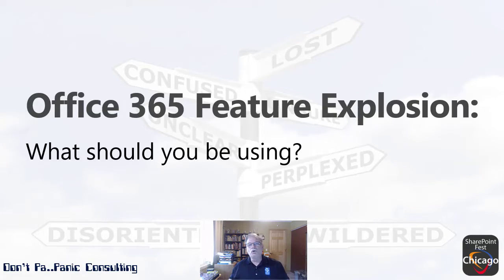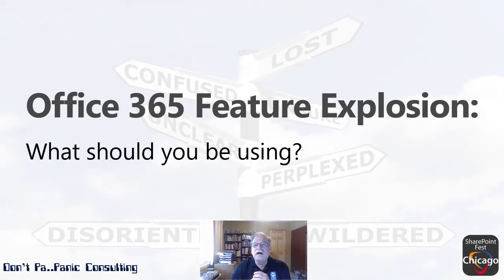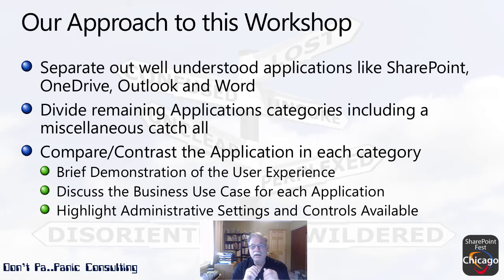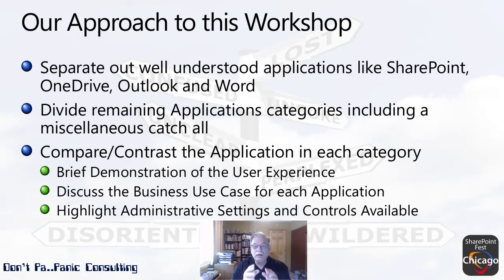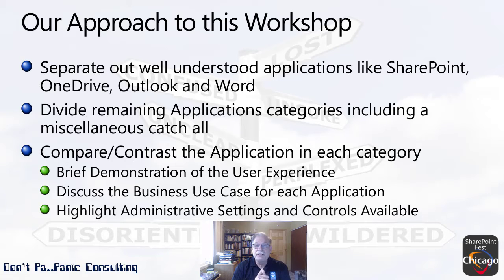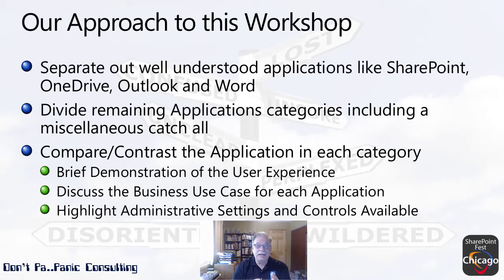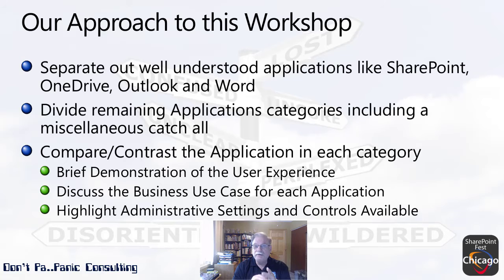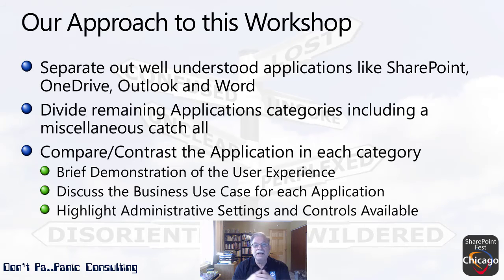Office 365 Feature Explosion: What Should You Be Using?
WRK106 - Office 365 Feature Explosion: What Should You Be Using?

The pace of change in Office 365 continues to accelerate. Over the last few years we've seen the introduction of a multitude of new features and offerings like Teams, Groups, PowerApps, Stream, and now Forms. All these new icons in the Office 365 App Launcher provide both a promise and a challenge for organizations. Some of the new offerings appear to overlap or replace existing offerings and in some cases there are so many new icons available in the Office 365 App Launcher that many users are wondering which they should be using.

In this workshop we will review each of the icons presented in the average App Launcher. We'll demo the all but the most common apps, discuss the business case for their use, and explain the administrative controls available for controlling their usage.

Here is the list of offerings that will be explored:
• Yammer
• Groups
• Teams
• Delve
• Sway
• Planner
• PowerApps/Flow
• Stream
• Forms
• ToDo
• Kaizala